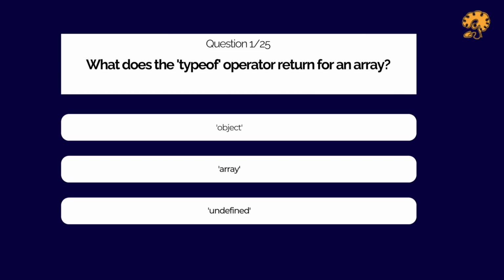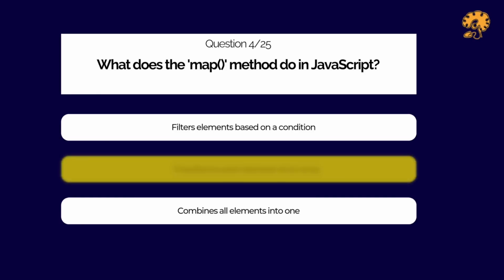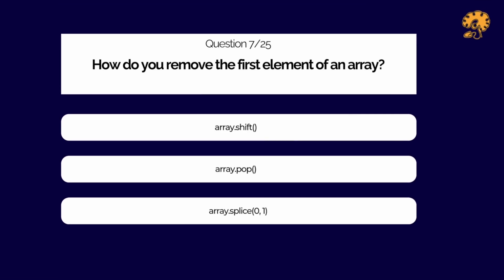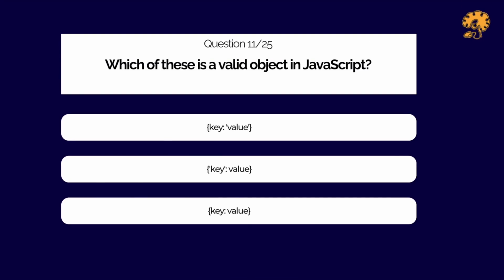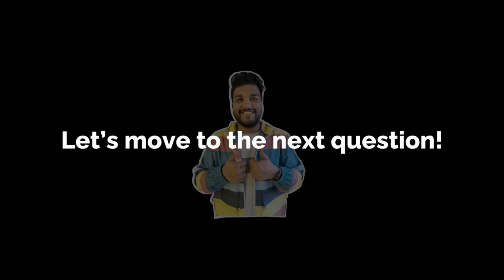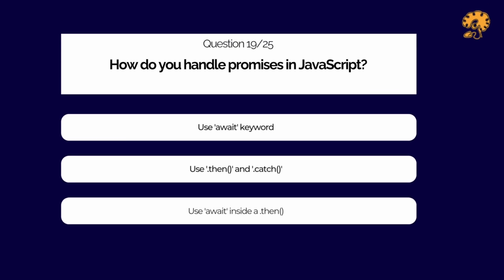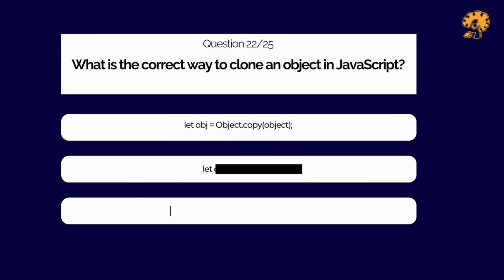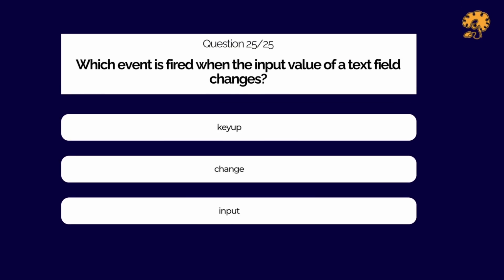JavaScript Quiz - Set 2 | Chapter 32 | Lightning Web Components